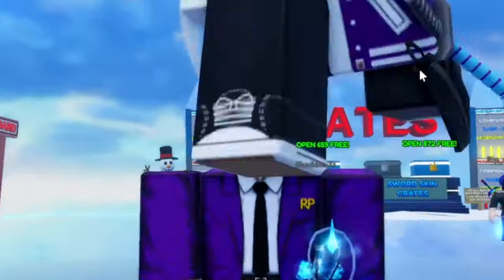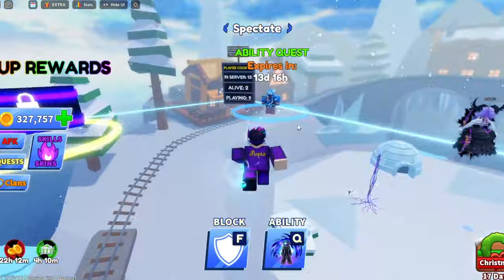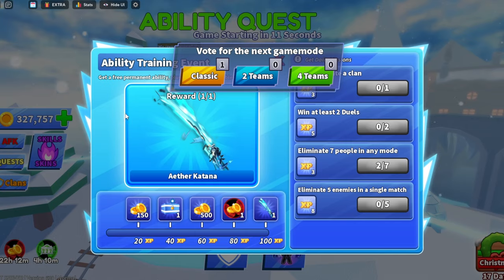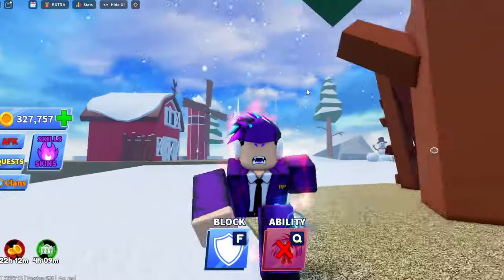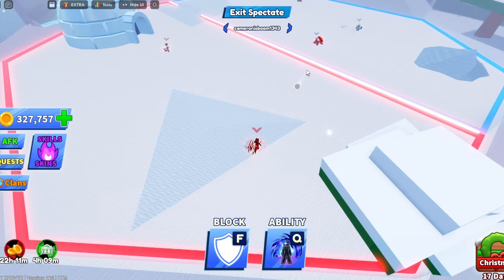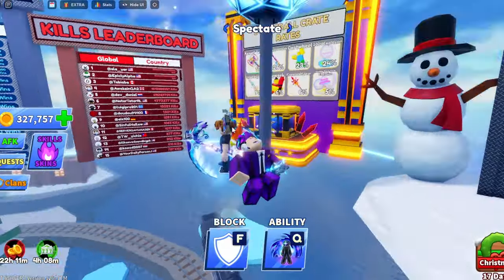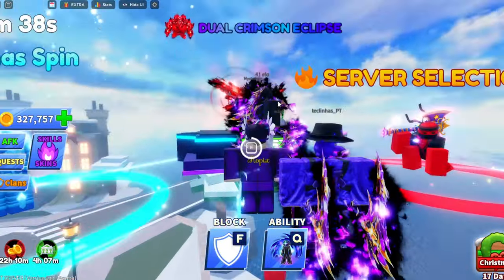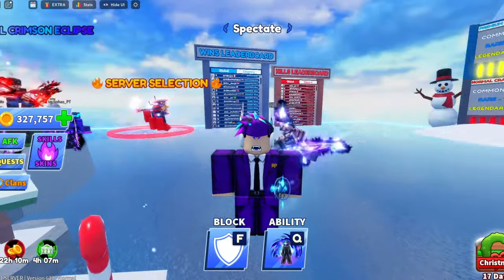INSANE NEW DODGEBALL UPDATE In Blade Ball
NEW CRIMSON UPDATE In Blade Ball